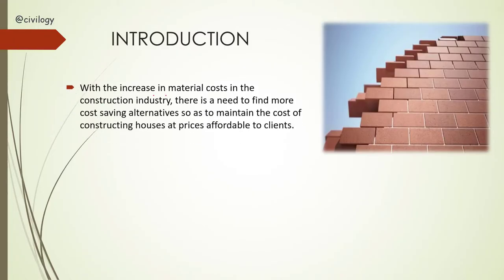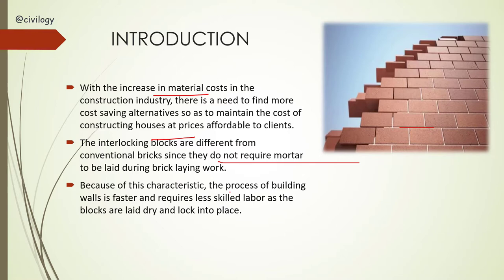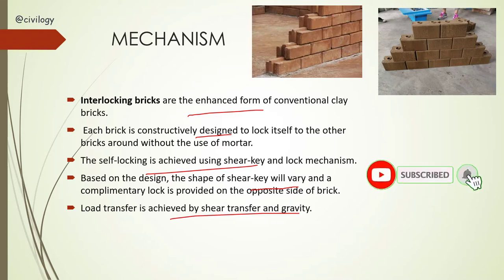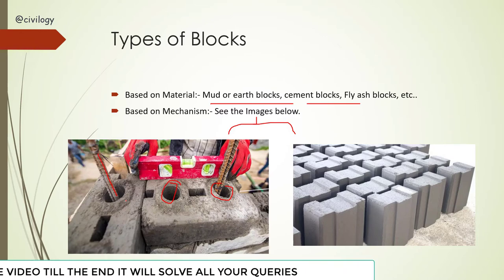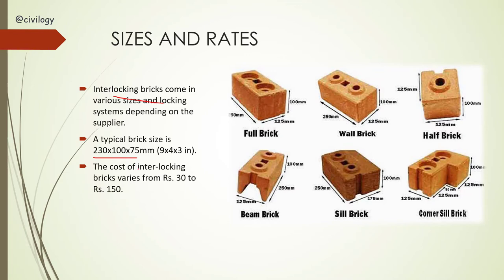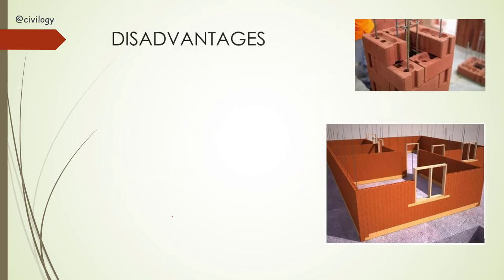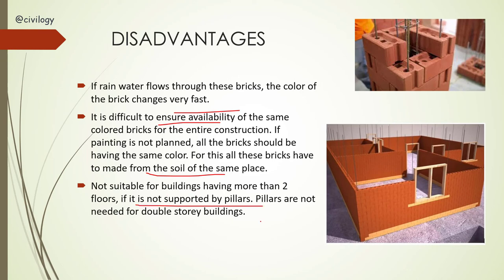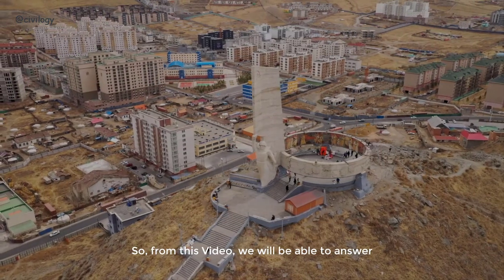Interlocking bricks for house construction || Low budget house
Interlocking bricks: The interlocking blocks are different from conventional bricks since they do not require mortar to be laid during bricklaying work. Because of this characteristic, the process of building walls is faster and requires less skilled labor as the blocks are laid dry and lock into place.
Title: Interlocking bricks for house construction || Low budget house
Contents and Time snap:
00:43  INTRODUCTION OF INTERLOCKING BRICKS
01:24  MECHANISM OF INTERLOCKING BRICKS
01:56  TYPES OF INTERLOCKING BRICKS
02:37  SIZES AND PRICE OF INTERLOCKING BRICKS
02:55  ADVANTAGES OF INTERLOCKING BRICKS
03:26  DISADVANTAGES OF INTERLOCKING BRICKS
03:26  CONCLUSION
Some Important topics:

UPVC vs Aluminum vs Wood vs Glass windows (Full comparison) 2020 || Choose Best and Cost Efficient!